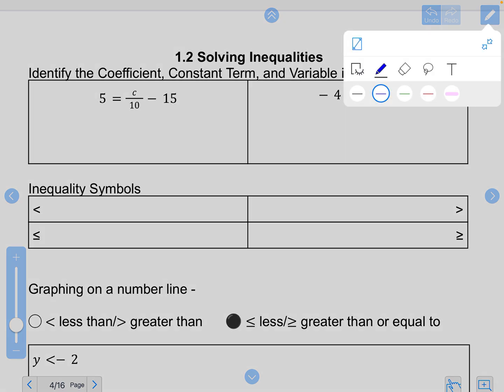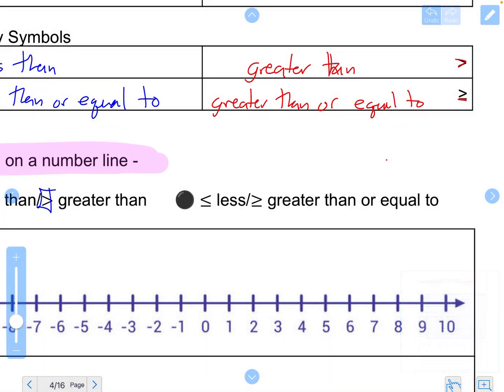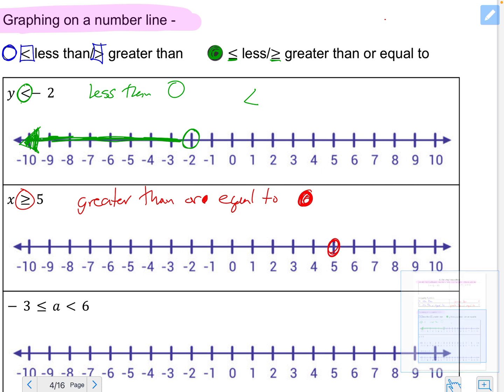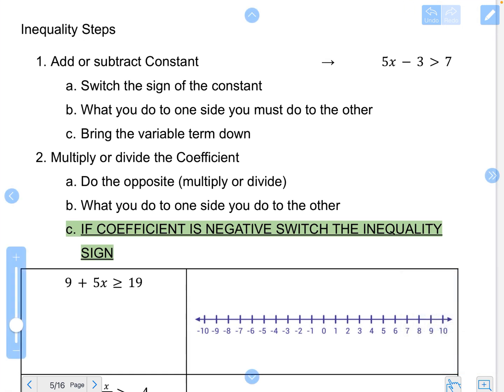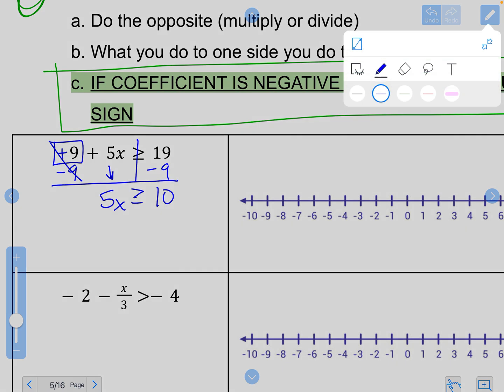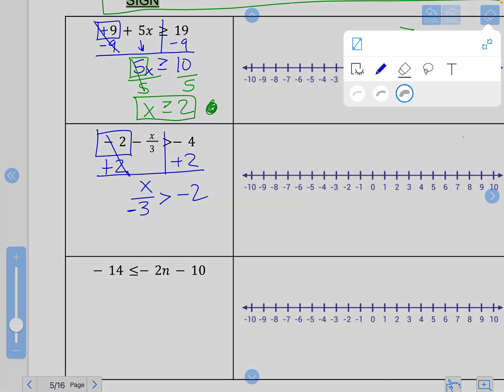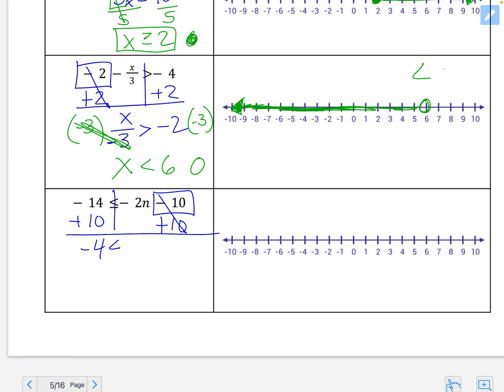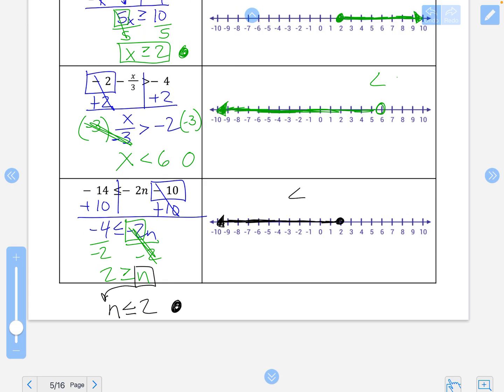1.2 Algebra 1 Class Notes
Solving 1 and 2 step inequalities, graphing one variable inequalities